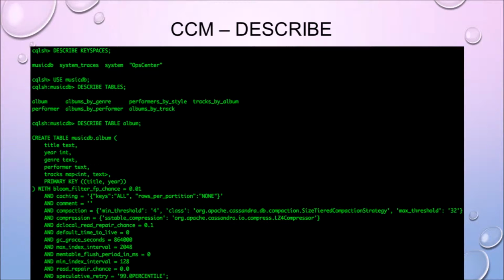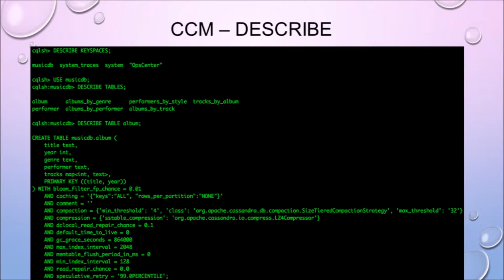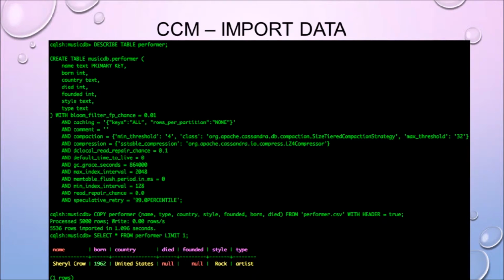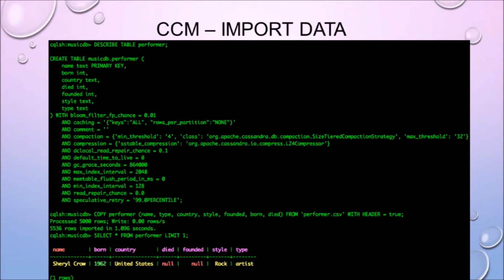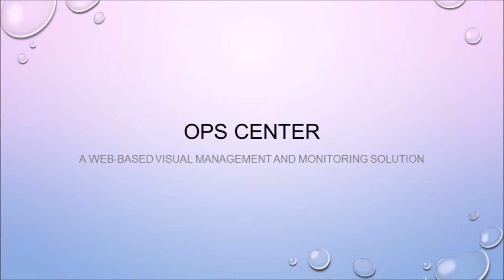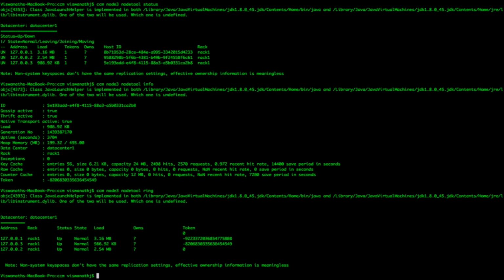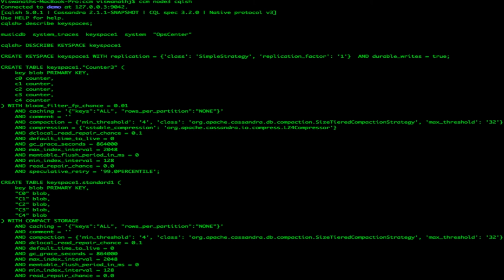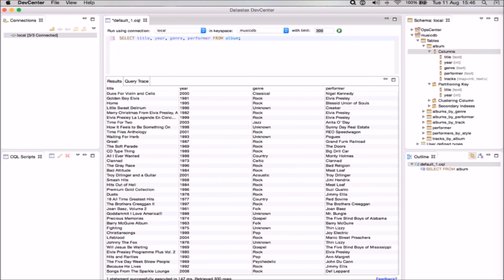Apache Cassandra [6/11]